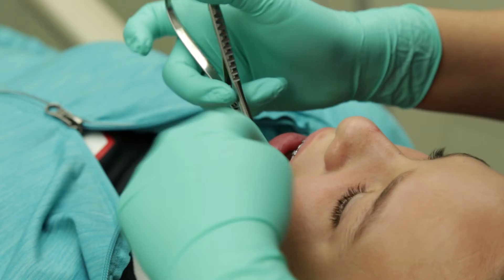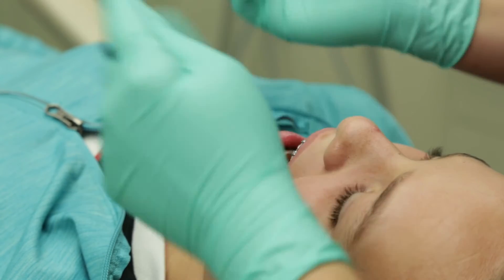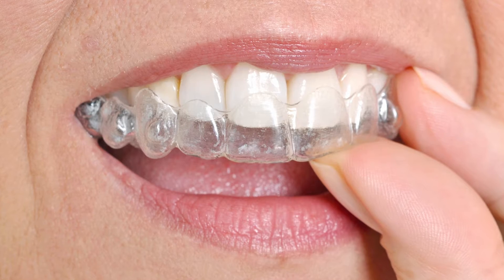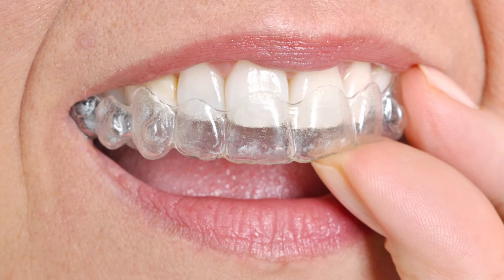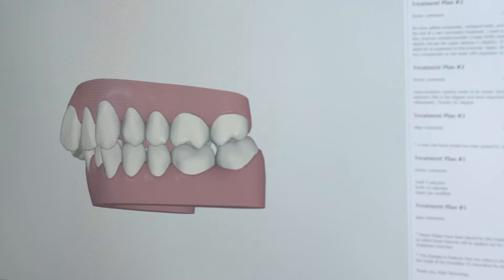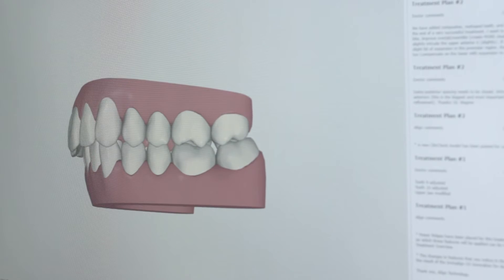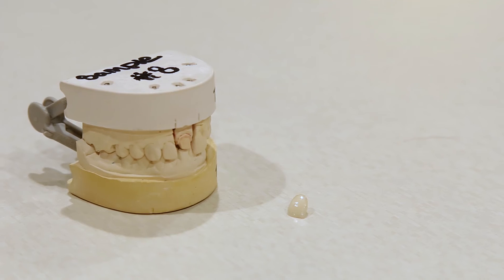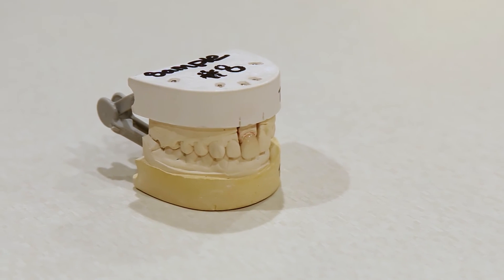FAQ How can I close a gap in my teeth | Washington Dental Associates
FAQ How can I close a gap in my teeth